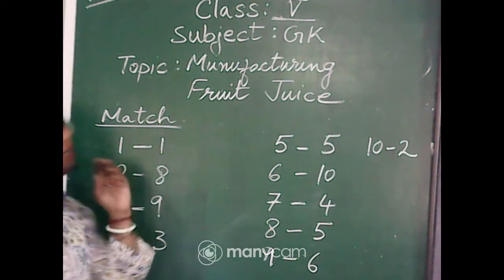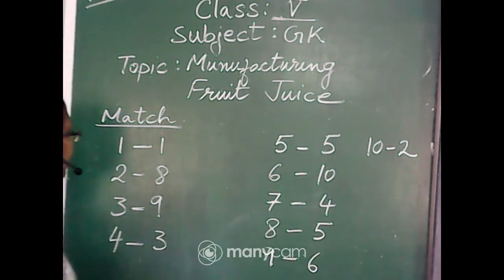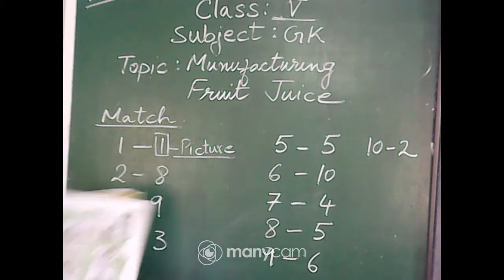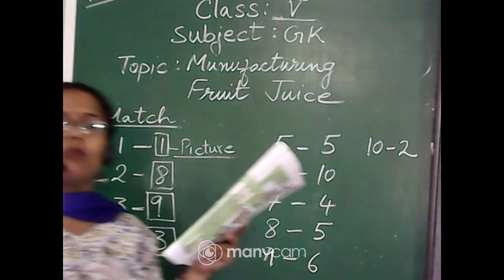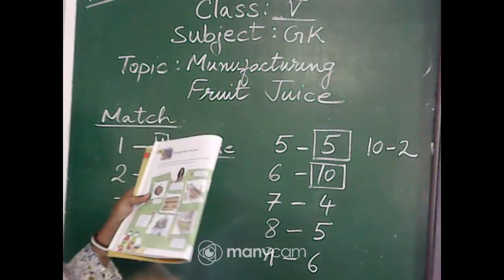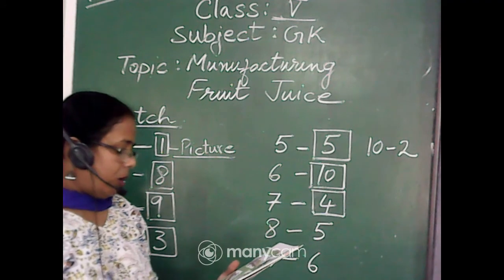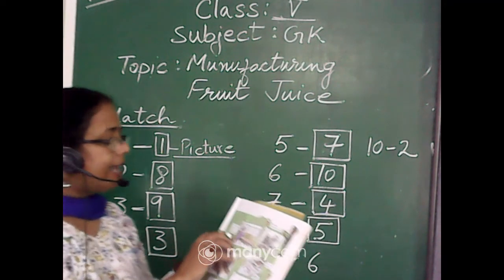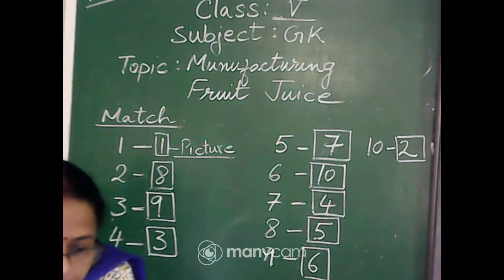CLASS V GK (PAGE NO. 36)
TEACHER : SUNITA MARIK MALAKAR